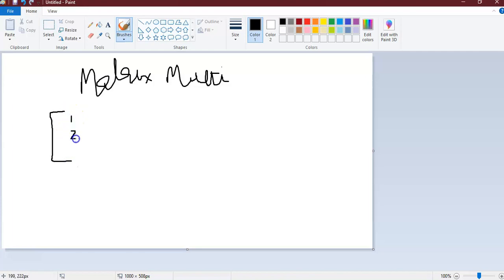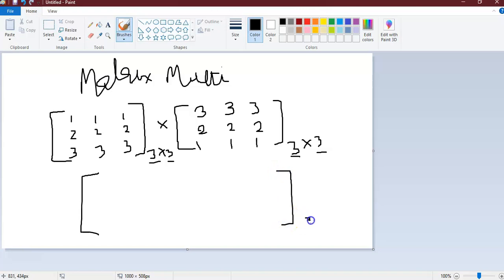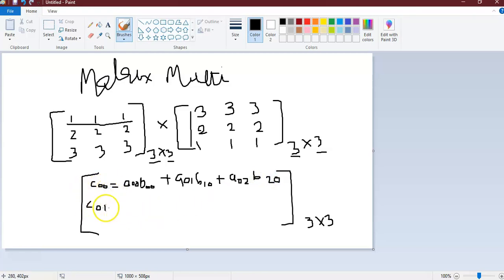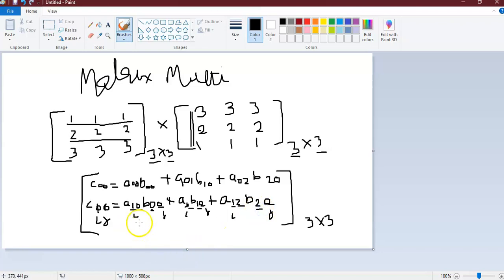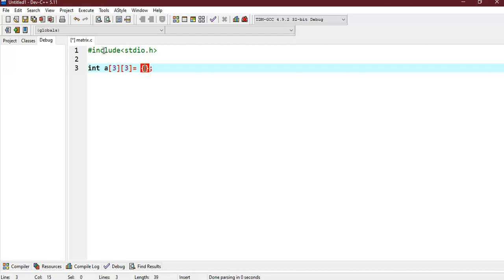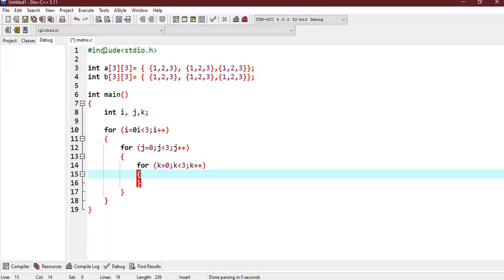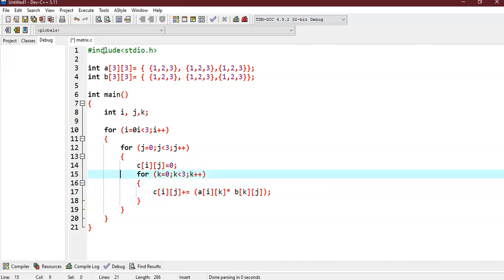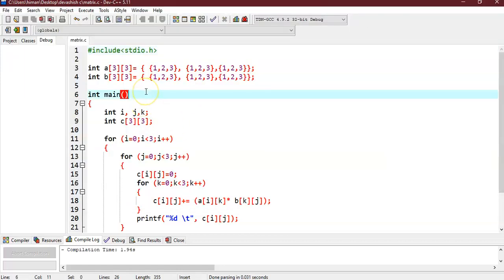C Program Matrix Multiplication for beginners- 2 Dimension Array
This C program tutorial is designed for beginners who want to learn matrix multiplication using 2-dimensional arrays. Matrix multiplication is an essential concept in algorithm design and is widely used in various applications such as data structures, dynamic programming, and machine learning. In this hands-on programming tutorial, we will show you how to write a C program to perform matrix multiplication using dynamic arrays. You will learn the step-by-step process of matrix multiplication, including how to initialize matrices, perform element-wise multiplication, and store the result in a new matrix. By the end of this tutorial, you will have a solid understanding of matrix techniques and be able to write your own matrix multiplication program from scratch. So, if you're new to matrix multiplication or want to improve your programming skills, this tutorial is perfect for you.